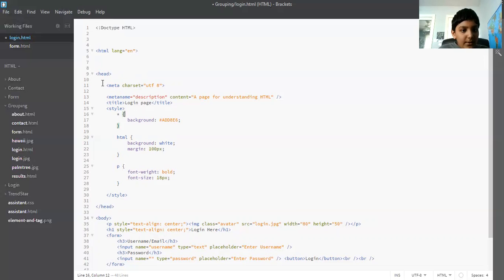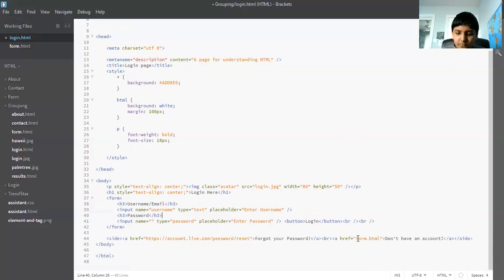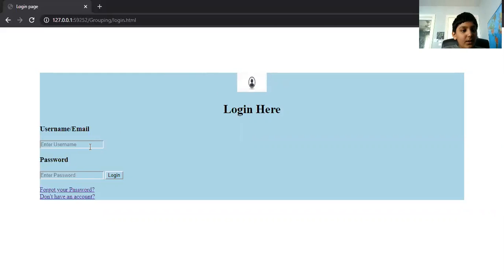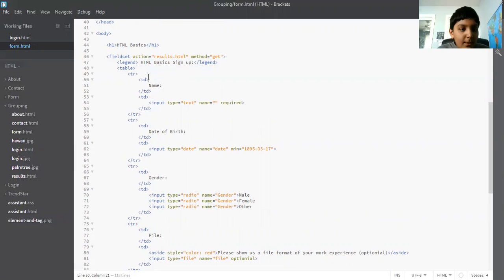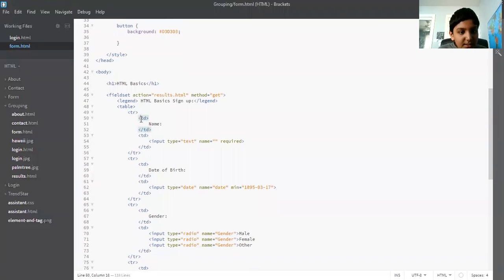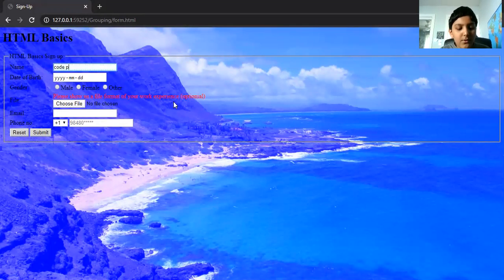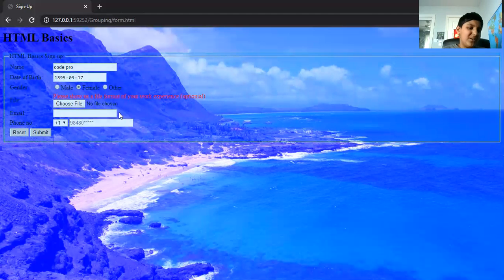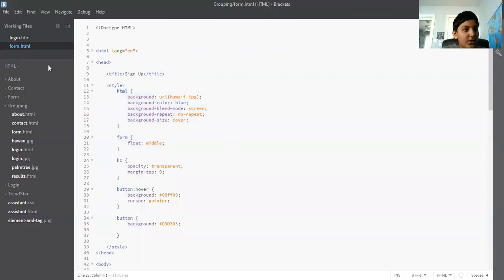Introduction (HTML)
Hey guys in this video I introduced myself and showed 2 HTML files. Hope you enjoy and stick around for upcoming videos where I teach different languages.